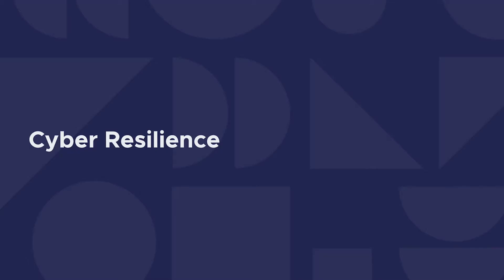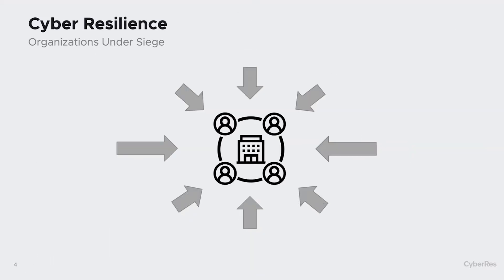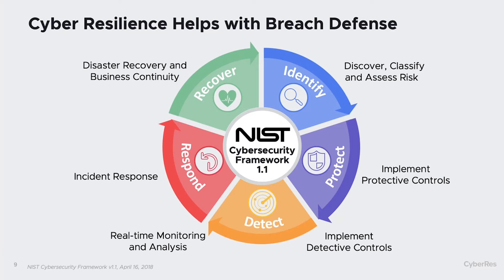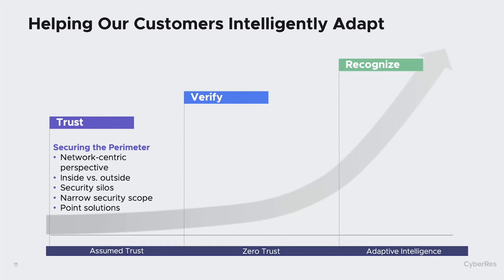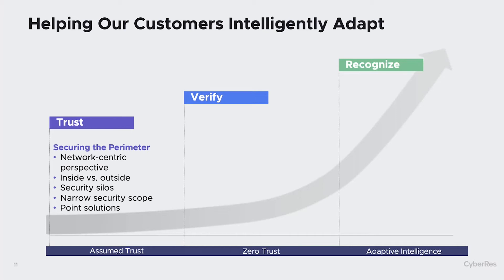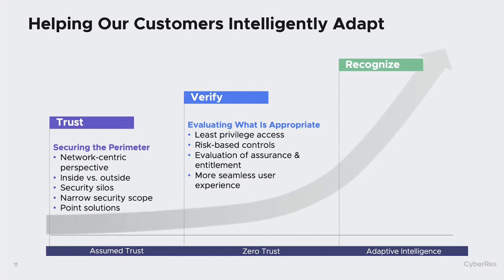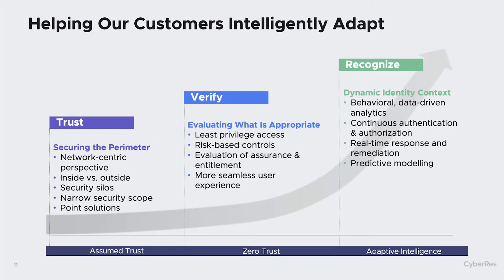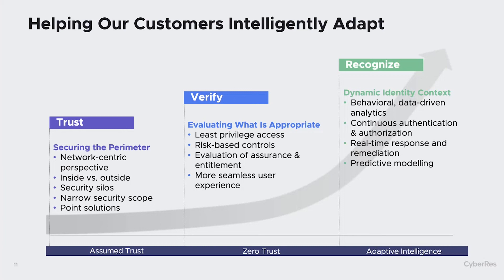Identity and Access Management (IAM) Strategy by NetIQ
This short presentation goes through the NetIQ Identity and Access Management (IAM) portfolio strategy at a high level.

Following an identity and access management maturity curve, first you move from an assumed trust model in the trust world, where typically the emphasis is on securing the perimeter. Then you mature to a verification mindset, or a zero trust mindset, where you start looking at and enforcing the least privileged access. Finally, we want to enable our customers to get to this concept of adaptive intelligence. This is typically going to leverage both behavioral and data-driven analytics. It is going to build upon that concept of assurance and entitlement to the concept of a continuous authentication and authorization model.

READ the “State of Zero Trust in the Enterprise” report from NetIQ